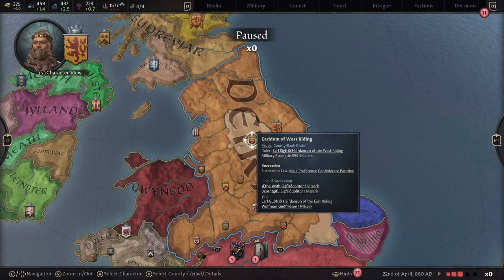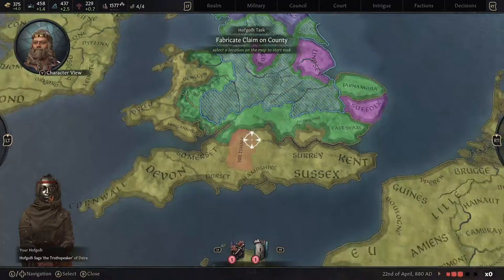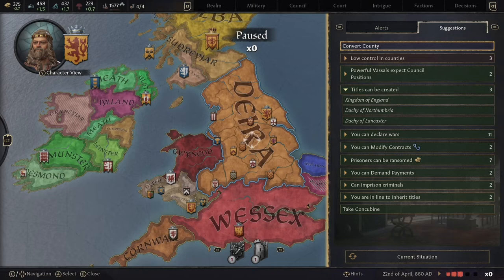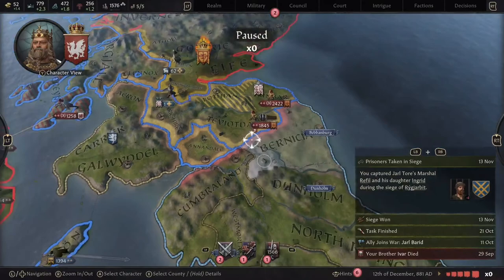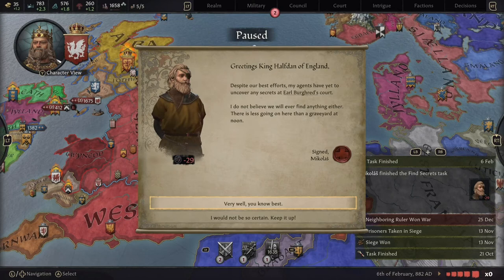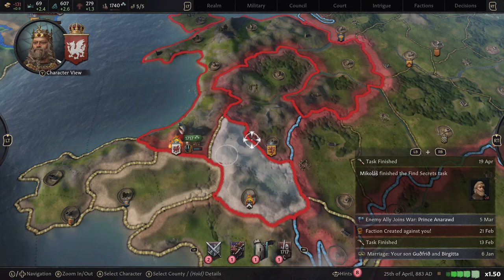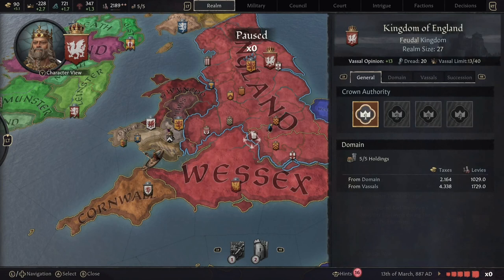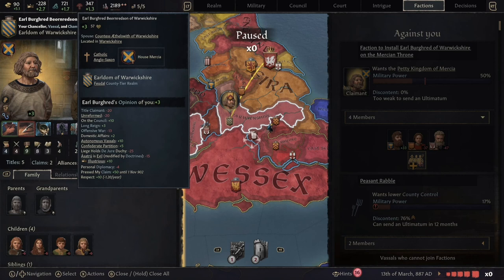Crusader kings 3 Beginner's Guide, Let's Play Console Ep 2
Crusader kings 3 Beginner's Guide, Let's Play Console Ep 2 and we continue our playthrough, where will it take us? comment if you want to keep watching what happens next!